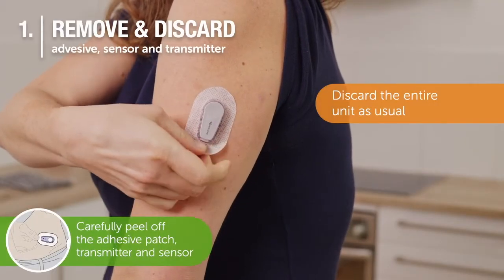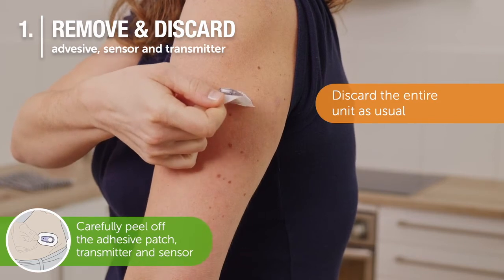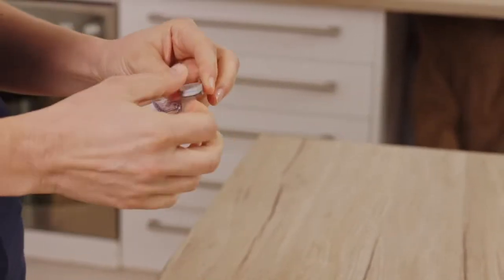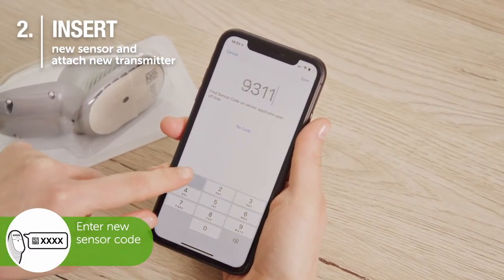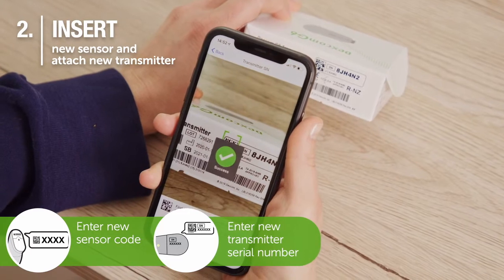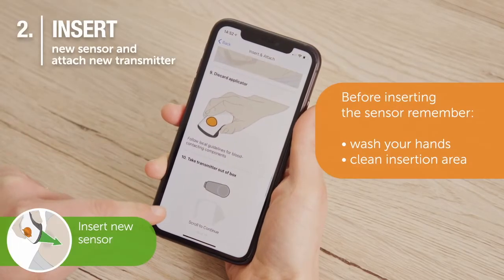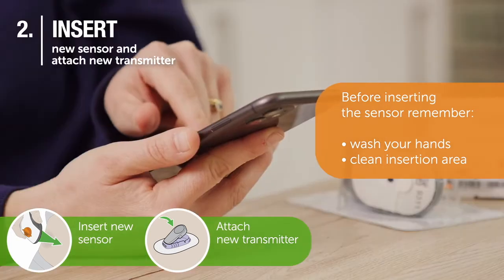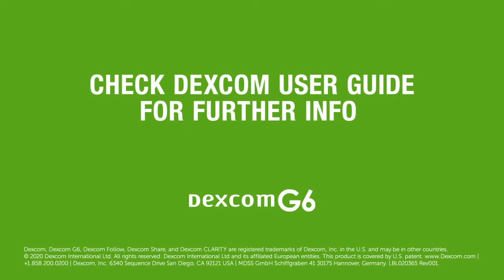How to Pair a new Dexcom G6 Transmitter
This video will show you how to pair a new transmitter when your old one has ended